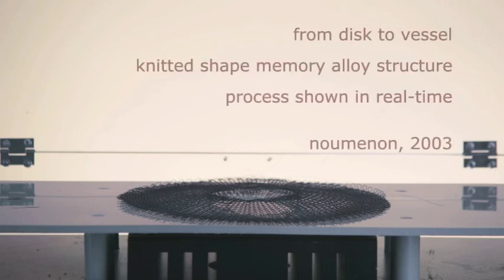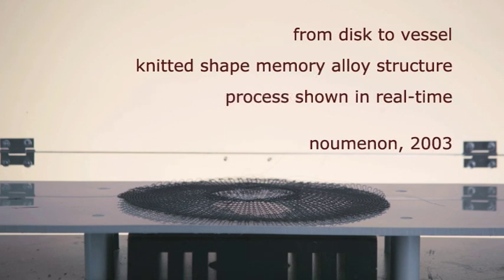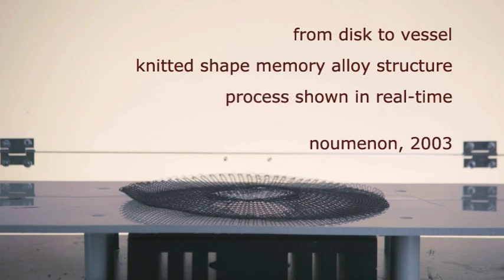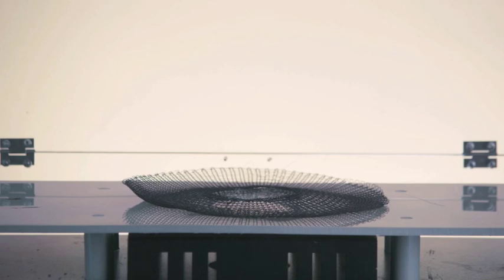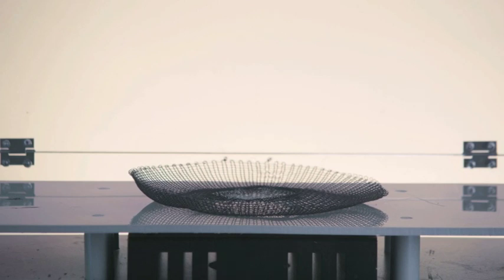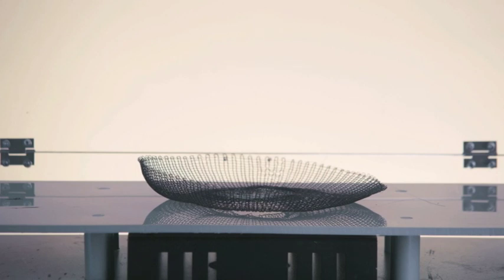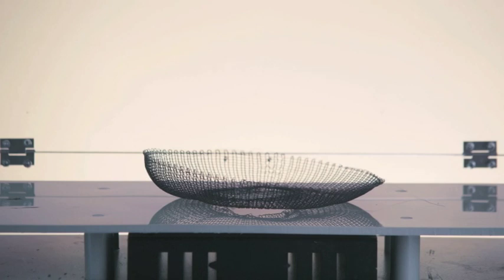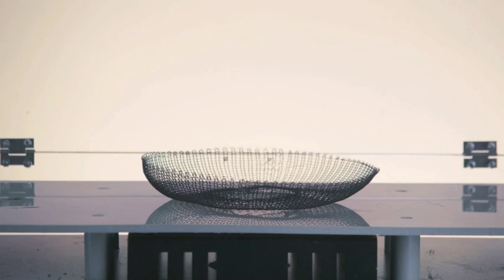from disk to vessel - shape memory alloys - knitted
Shape Memory Alloys are smart metals that can remember a shape. If deformed, the object can return to the preprogrammed shape when provided with precise external stimuli, in this case a temperature of 45 degrees Celsius.

The disk to vessel transformation shown in this video is an illustration of the transformational abilities of knitted SMA structures. The 2D knitting of shape memory wires expands the shape shifting possiblities of objects produced with Shape Memory Alloys from only 8% to 40%. In addition, material costs are reduced dramatically.
3D-knitting was tested in parralel to the research  shown here and promises the development of much larger artefacts with stronger structural properties.

Credits:

Carl De Smet - noumenon
Rudy Stalmans - KULeuven

camera: Oliver Imfeld
text: noumenon